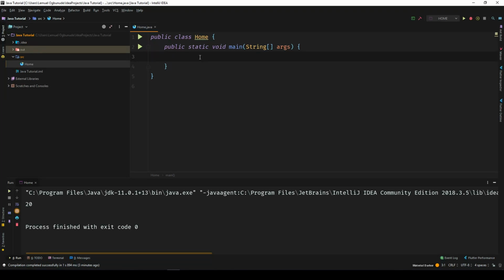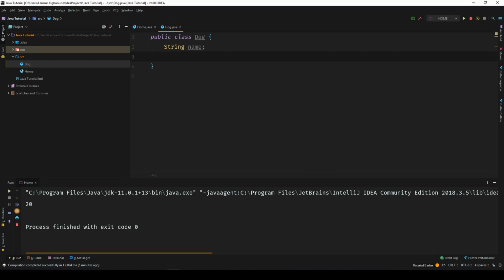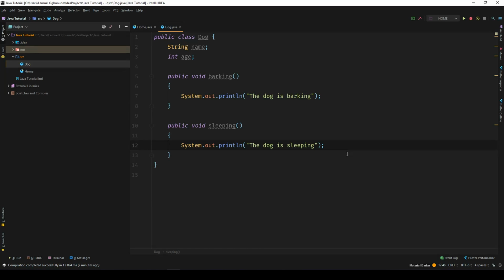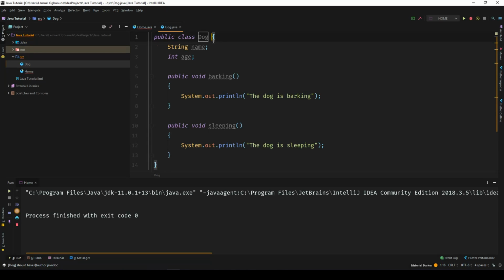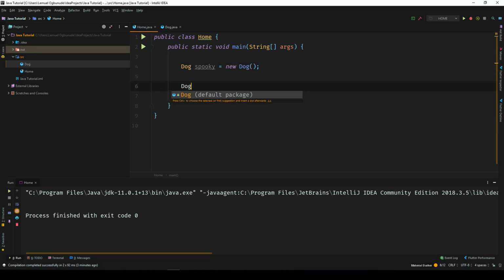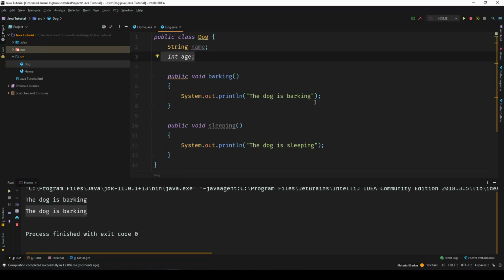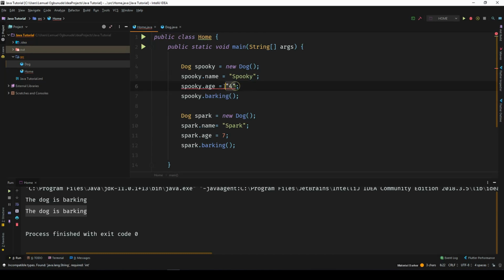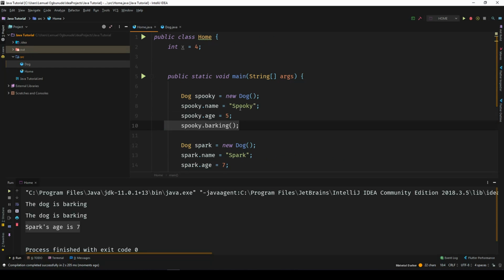#6 Introduction To Classes In Java(Java Programming Tutorial)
What are classes in Java? A class is nothing but a blueprint or a template for creating different objects which define its properties and behaviours.

The constituents of a class. A class as already stated has three major components- variables, constructors and methods. A class may have all of these, some of these or none.

Java is a general-purpose programming language that is class-based and object-oriented.

The Java programming language is easy to learn, whether you're totally new at programming, or just want to pick up a new language.